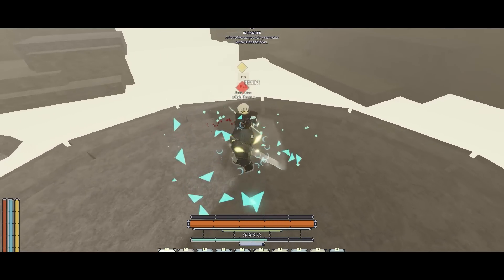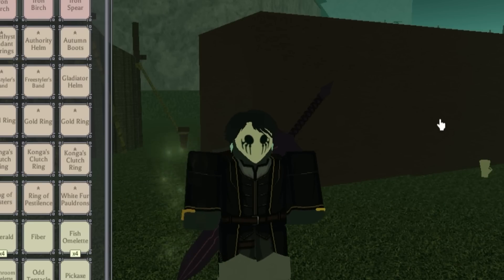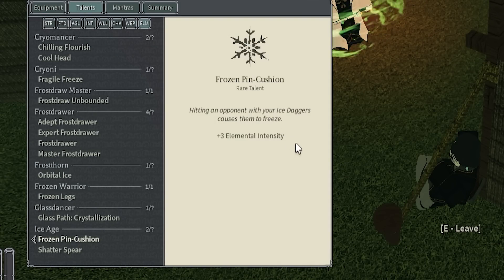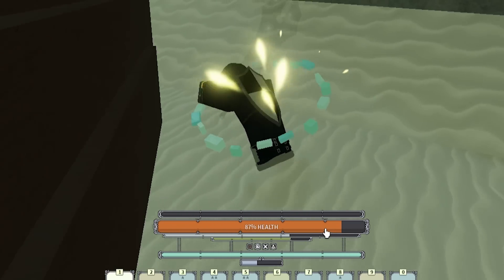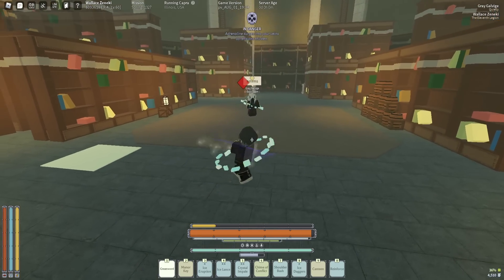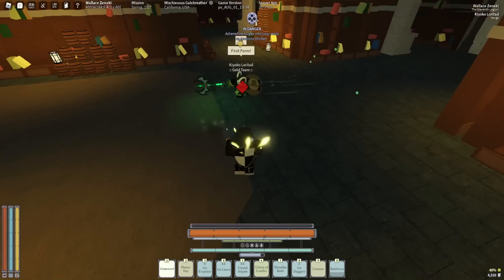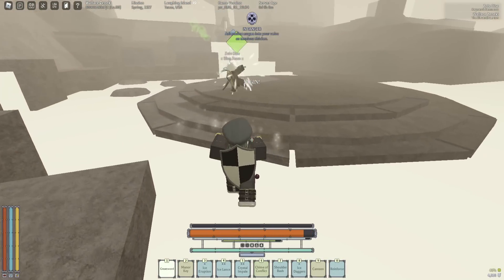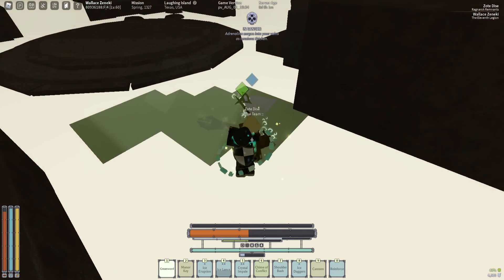[Deepwoken] My Best Build Yet...